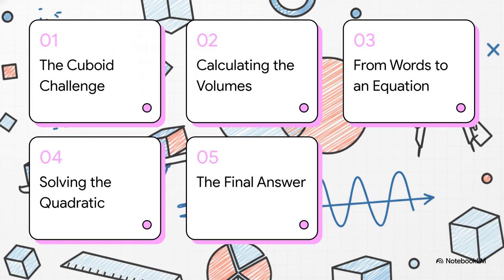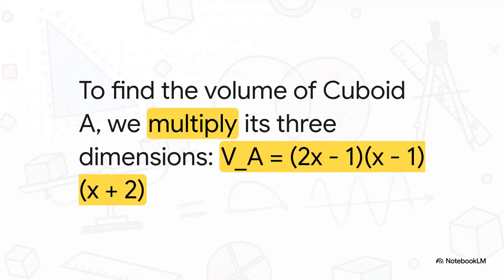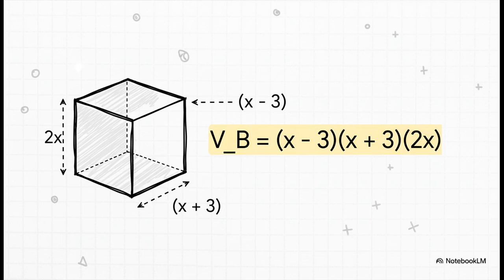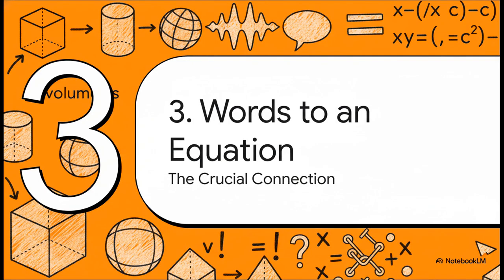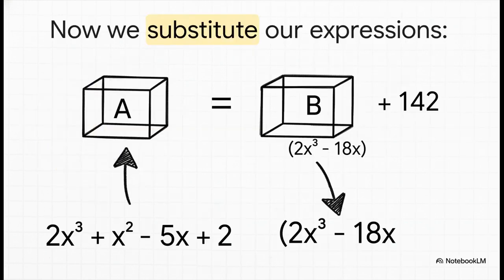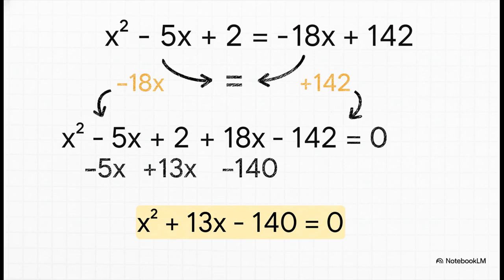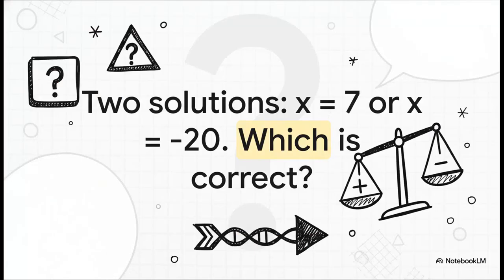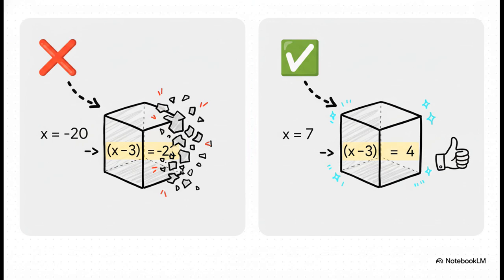Edexcel GCSE Mathematics 2024-11 Past Paper Higher Tier Paper 1 Q13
2024-11 Past Paper
Higher Tier Paper 1
Q13 Algebra, Geometry and measures